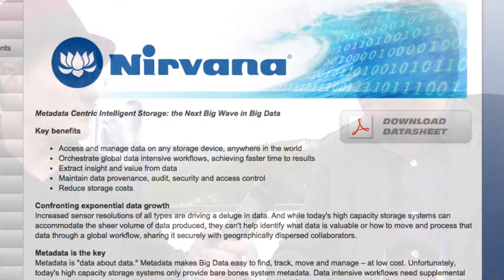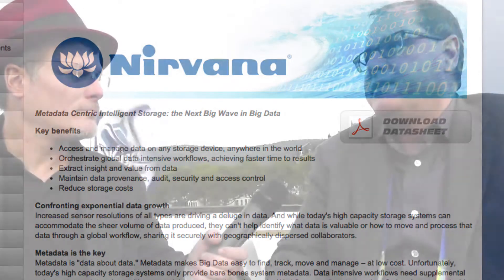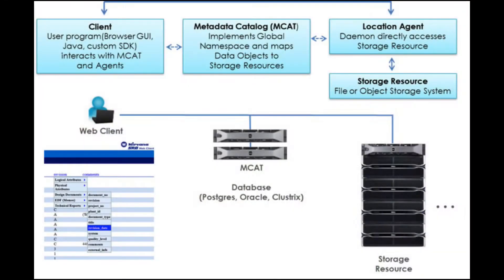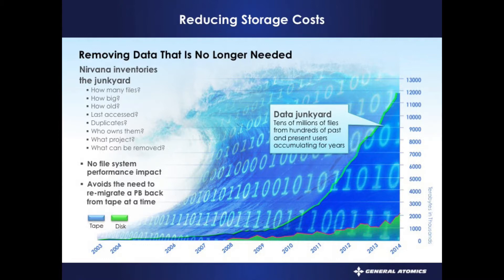Nirvana Software Provides Sophisticated Metadata Management for Big Data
In this video, Bob Murphy from General Atomics describes how the company's Nirvana software provides sophisticated metadata management for unstructured data.

"By presenting a single global namespace across any storage device, anywhere in the world, Nirvana allows data to be easily and securely shared among globally distributed teams. Nirvana also automatically moves data to various workflow resources, based on policies so data is always available at the right place, at the right time, and at the right cost ― while keeping an audit trail as data is ingested, transformed, accessed, and archived through its complete lifecycle."